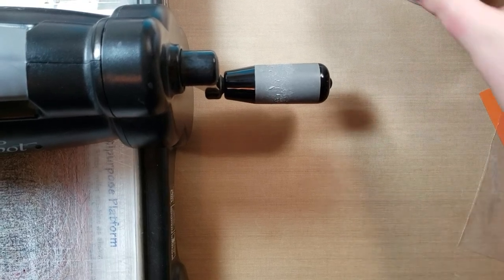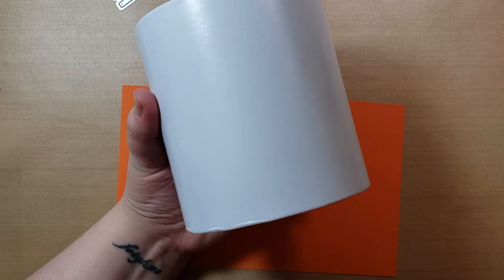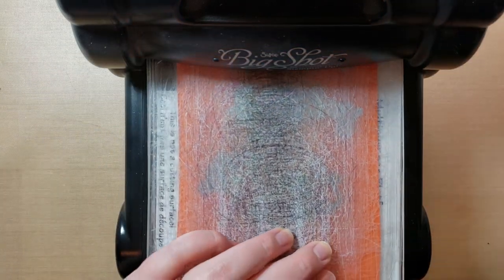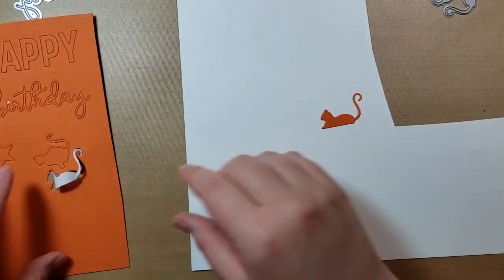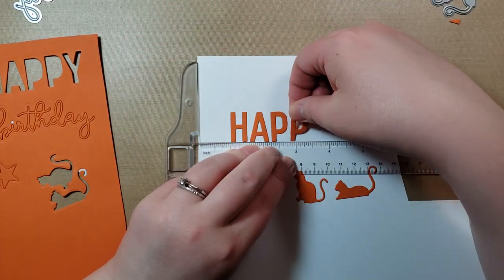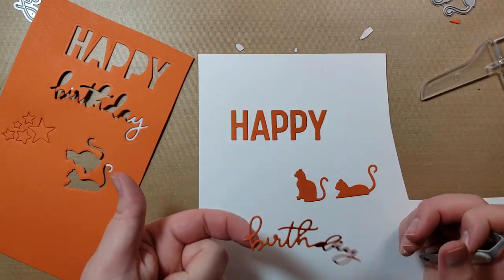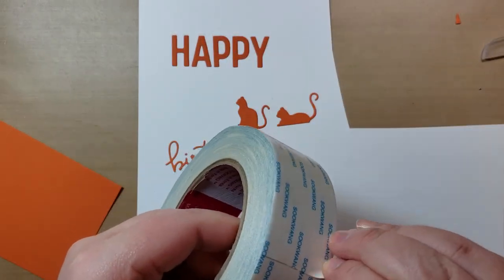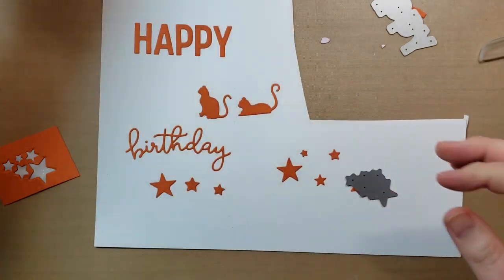Diecut'N Bond Double Sided Tape Demo/Review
Artdeco Creations 157644 Ultimate Crafts Diecut'N Bond Double-Sided Tape 4.72"X82'-Clear